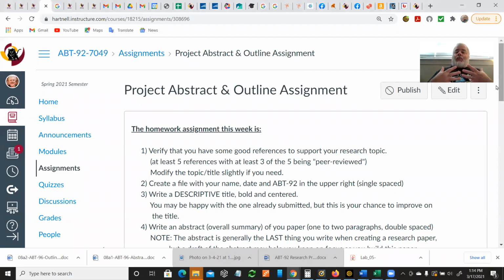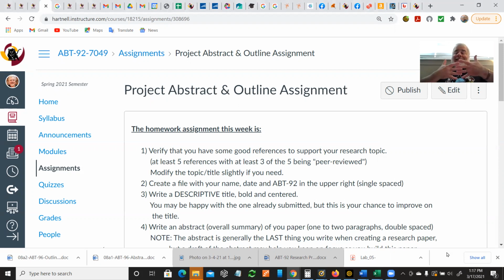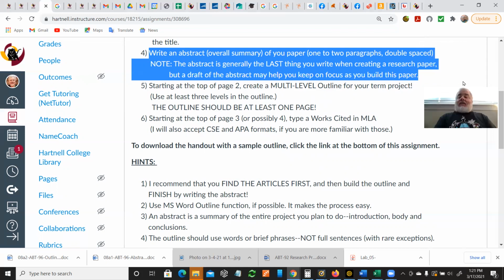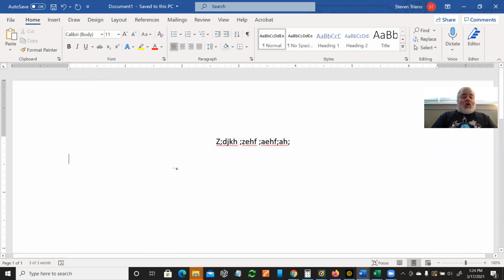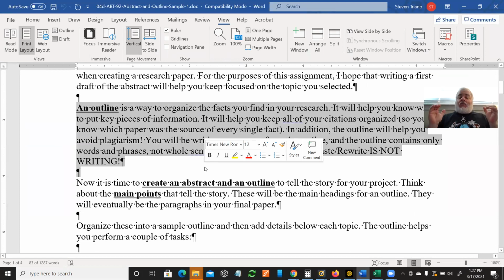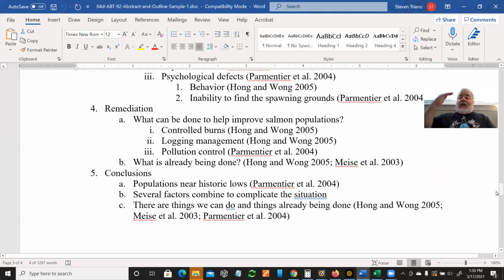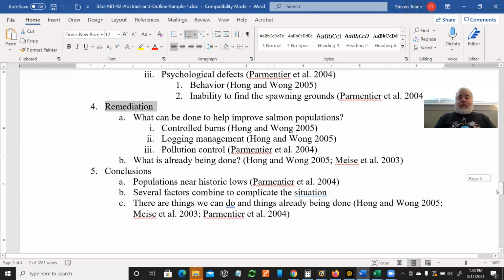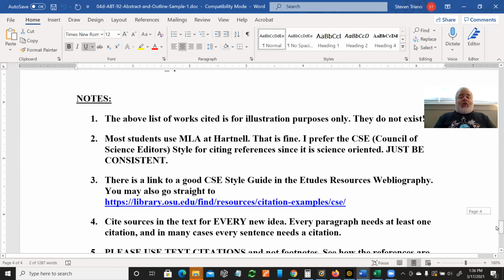08x1 ABT 92 Abstract & Outline Assignment